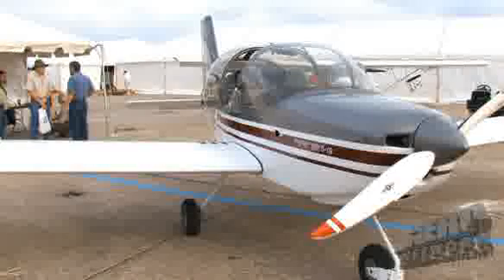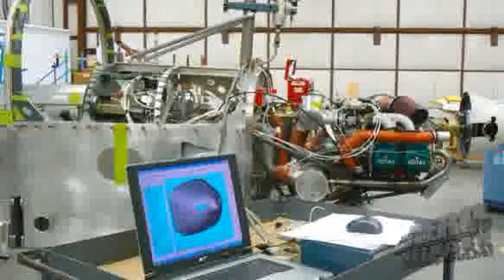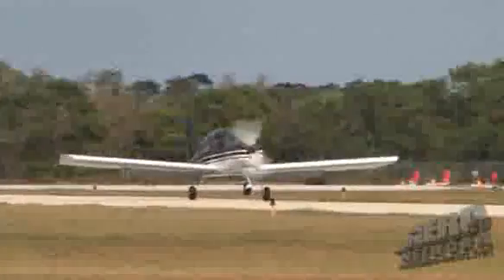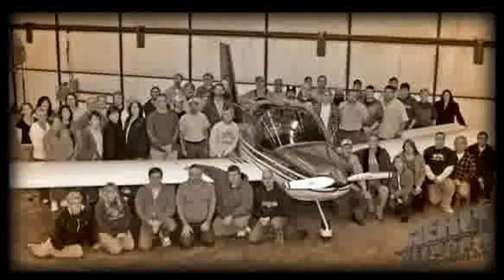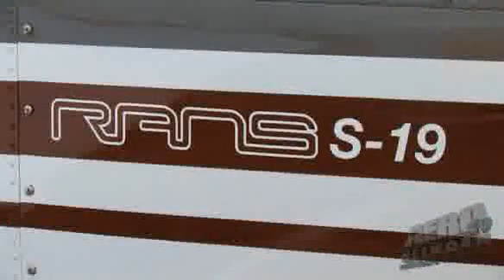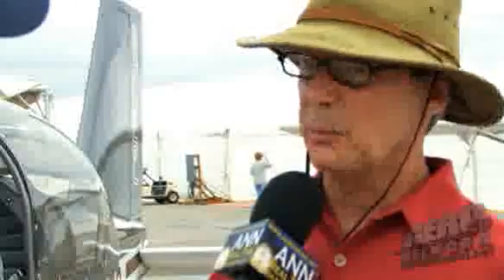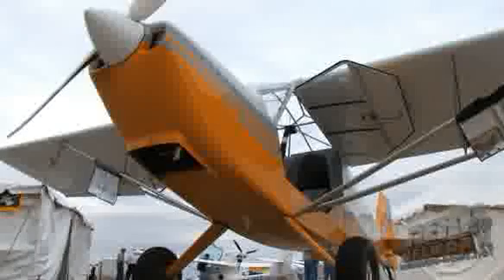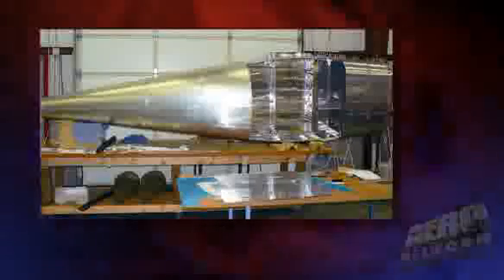Aero-TV: RANS S-19 - RANS First 'All-Metal' LSA Takes on the Market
Randy Schlitter Talks About His All-Metal LSA

The RANS S-19 achieved SLSA certification, just a few months ago and is already getting solid attention from the sport aviation buying public. The aircraft is destined to enter series production as the S-19LS. Certification was granted December 21, and delivery of the first S-19LS planes should begin by the end of 2008.

The company notes the S-19LS is the first all-new aircraft -- made and designed in the USA, and specifically intended for the light sport category -- to receive SLSA status since the ruling went into effect.

"As the first all-new US design and manufactured light sport to be offered RANS has achieved something unique as the plane itself," said Randy Schlitter, CEO of RANS Aircraft.

The S-19LS is an all-metal, low wing aircraft, relying heavily on CAD/CAM methods. "In fact we never built a prototype, the first aircraft was production tooled and proof of tooling and process," Schlitter noted.

The S-19LS features the Rotax 912ULS power plant, all glass cockpit, and a $110,000 introductory price. The company plans to size production to demand projecting 50 within 12 months, and doubling sometime after.

Expansion plans may be in the works as well... since the firm already produces the $85,000 S-7LS, a high wing tube and fabric tailwheel plane, which has been in production since October of 2005.

Aero-TV interviewed Designer Randy Schlitter at the 2008 Sebring Light Sport Aircraft Expo and got some interesting details on the future of this exciting new LSA.